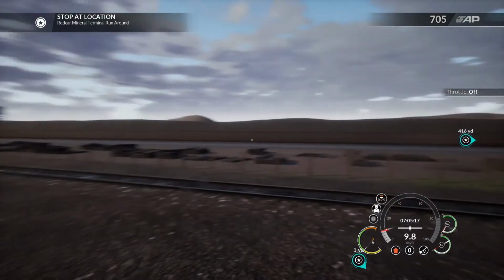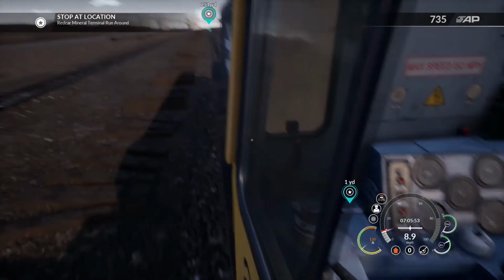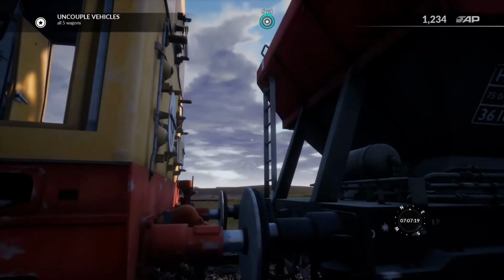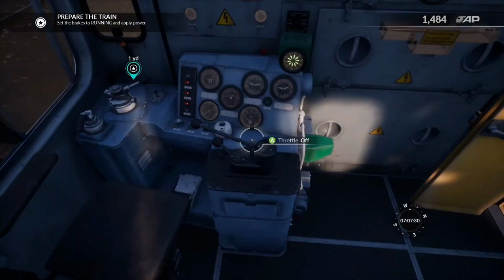Class 20 Introduction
A new engine 🙂🙃😃😀